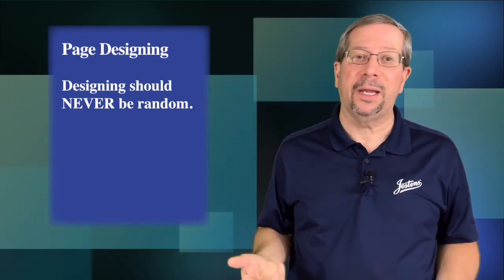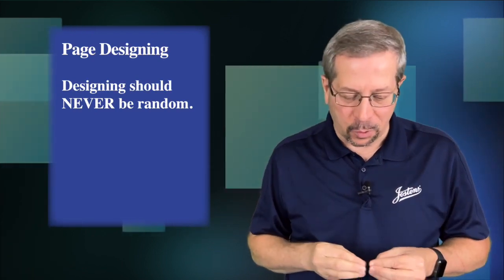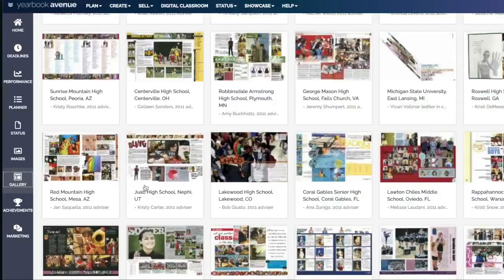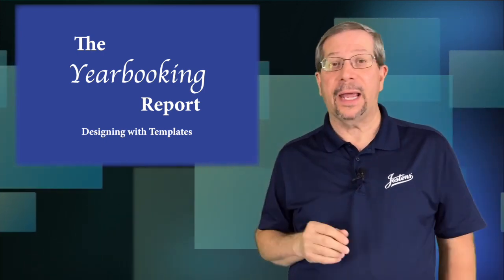TYR Lesson - Designing with Templates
First watch the Jostens J-Class on YBA called Designing with Templates, then follow with this lesson as Scott walks you through your own YBA website using ready-made templates to create a better yearbook - faster and easier.